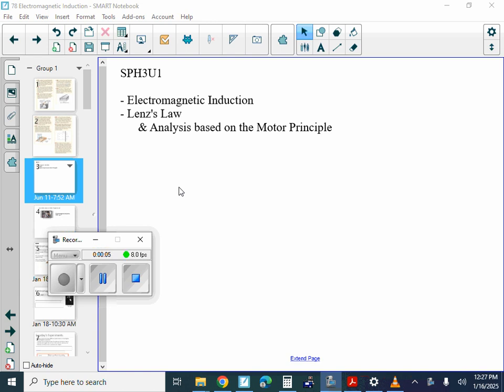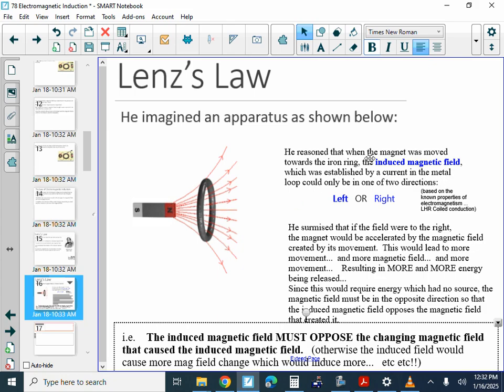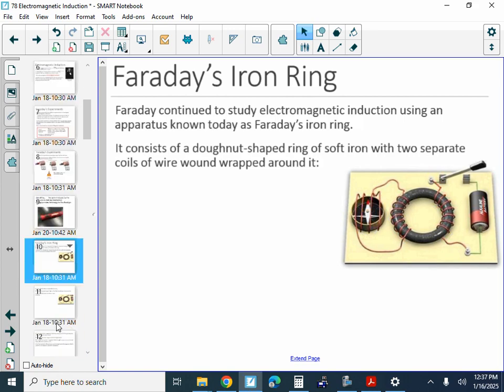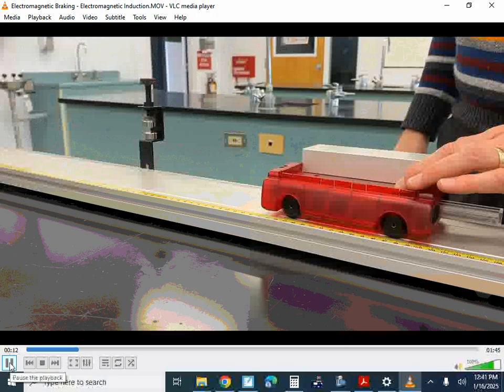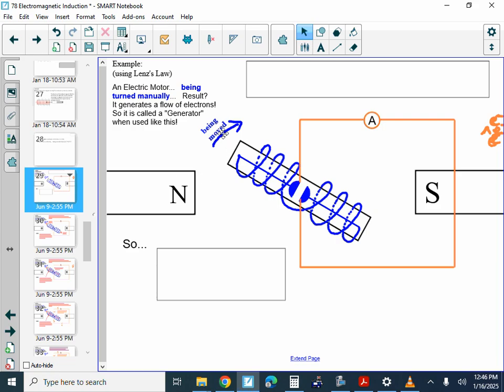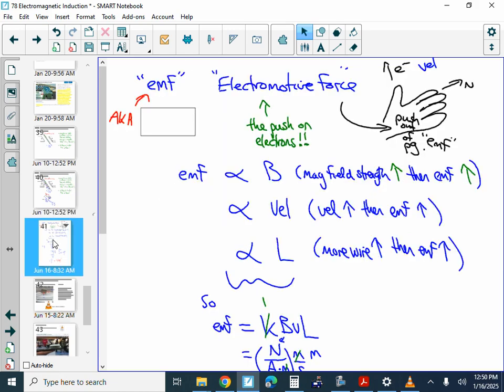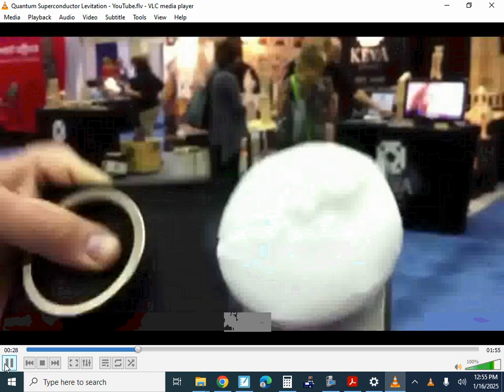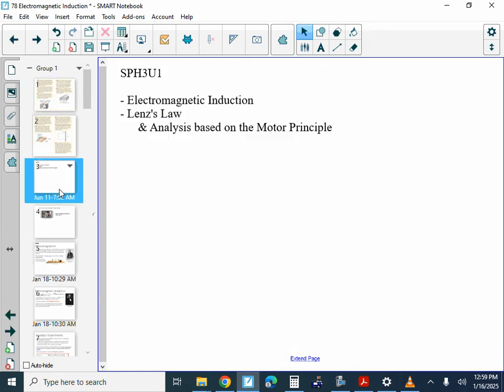78 Electromagnetic Induction